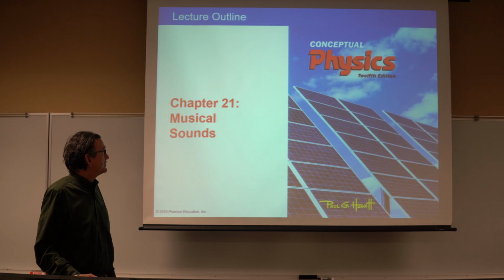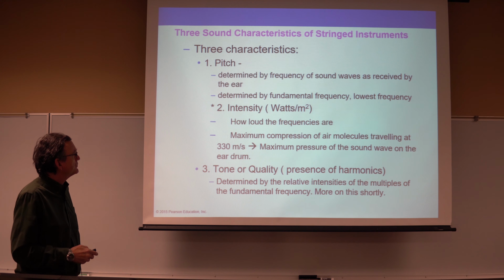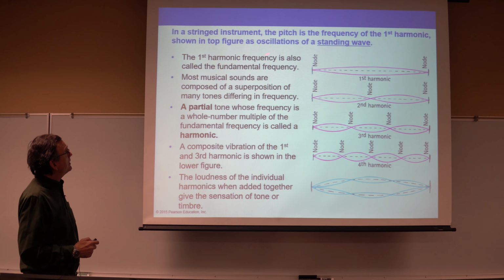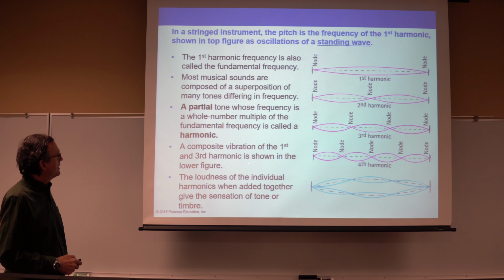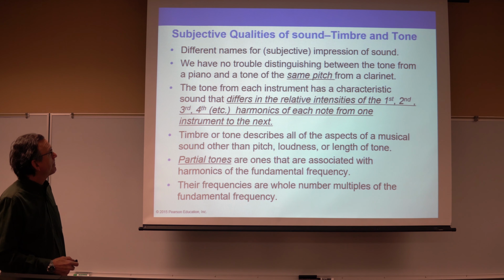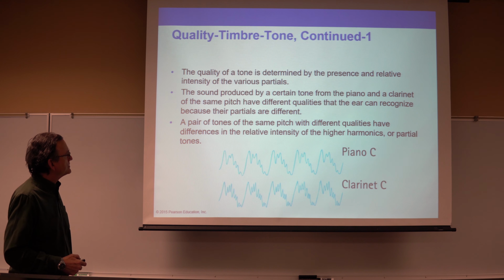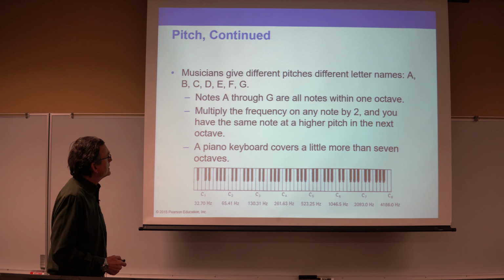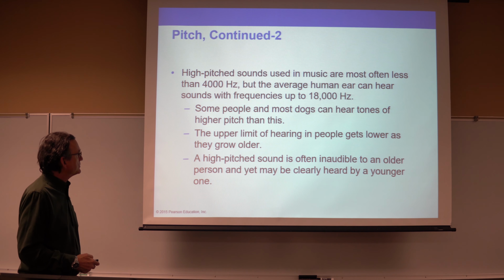Lecture 25 Chapter 21